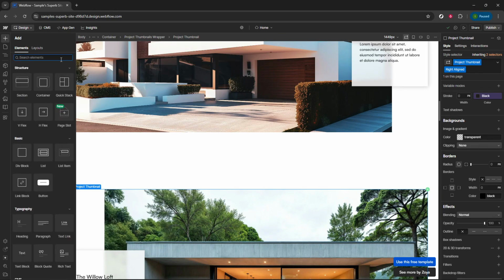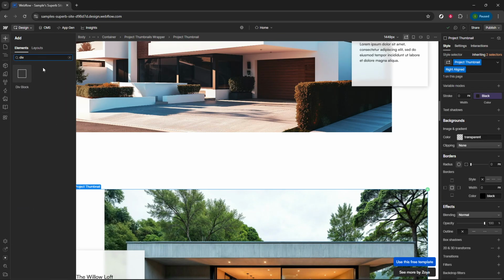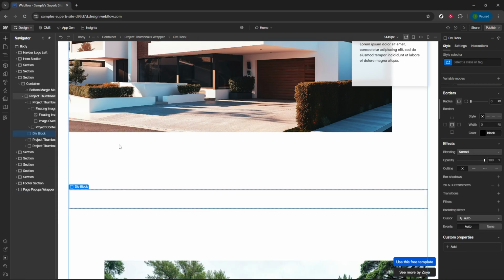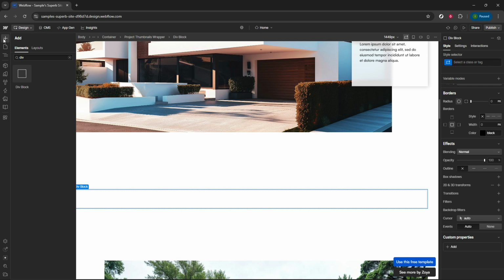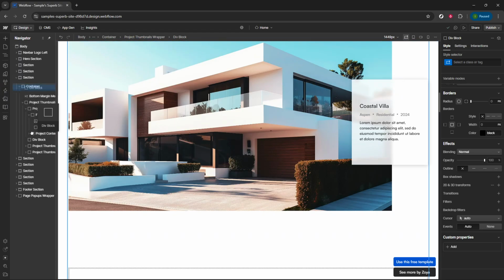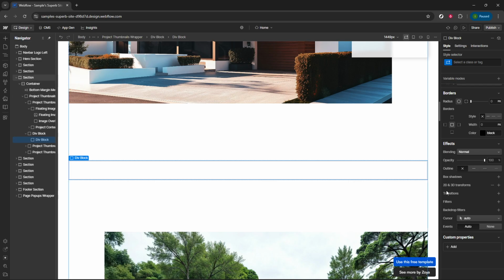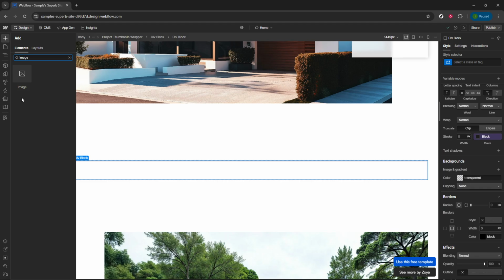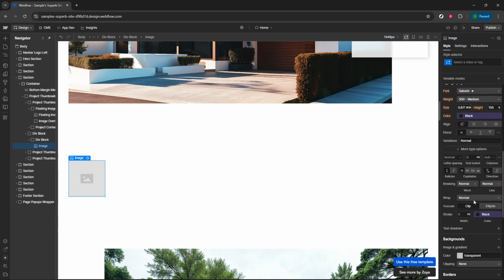How To Create Cards In Webflow (Full Guide)